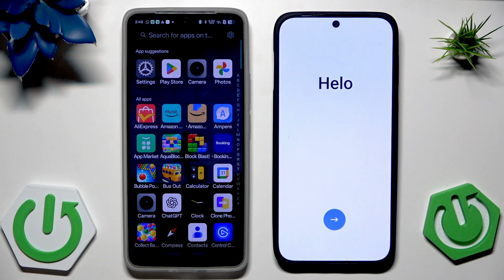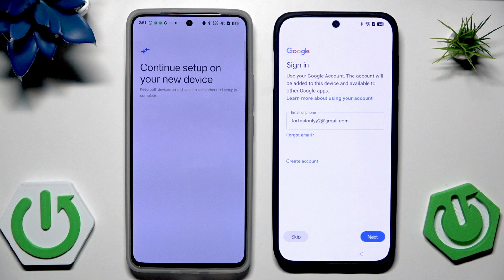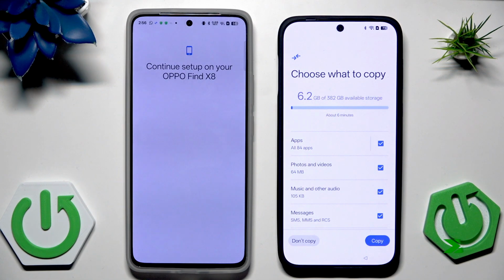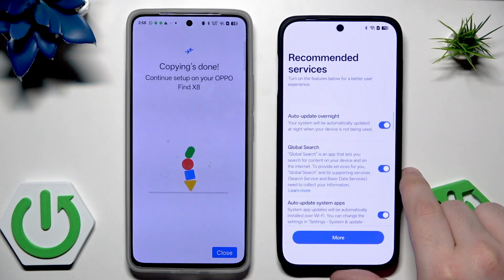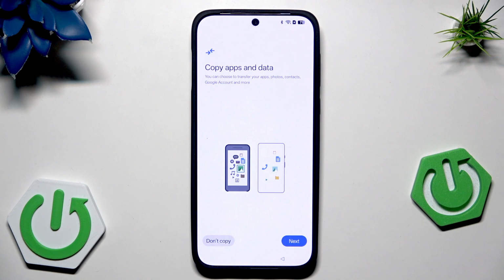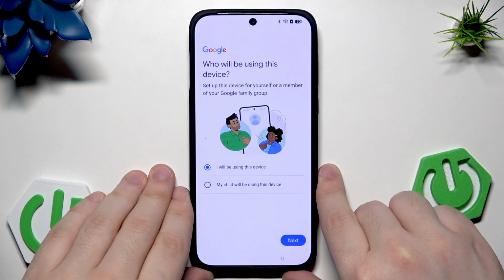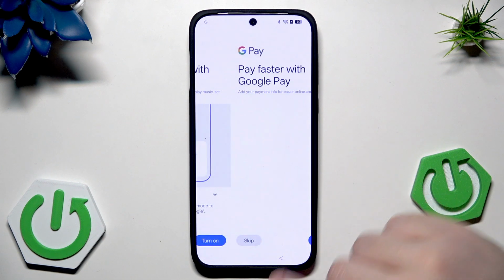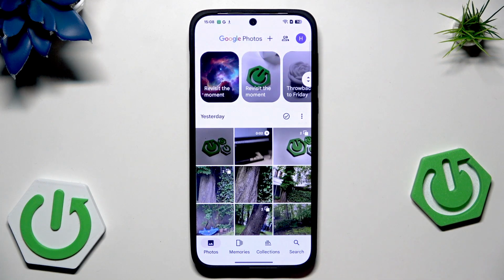OPPO Find X8 – How to Restore Backup and Transfer Data to New Device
Setting up your new OPPO Find X8 and want to move your data from your old phone? In this video, we show you step-by-step how to restore a backup and transfer data to your OPPO Find X8. Learn how to use the setup process to copy apps, photos, contacts, and more from another device or restore your Google backup. We cover both the direct device-to-device transfer and restoring from a Google account, so you can easily get all your important information onto your new OPPO Find X8. Follow along to make sure nothing gets left behind during your upgrade.

How to transfer data to OPPO Find X8 from another phone?
How to restore Google backup on OPPO Find X8?
How to copy apps and photos to OPPO Find X8 during setup?

0:00 Introduction and starting setup
0:16 Selecting language and region
0:32 Setup using another device (device-to-device transfer)
1:14 Connecting devices and copying data
2:17 Choosing what to transfer
3:02 Completing the transfer and setup
4:41 Second method: Restore from Google backup
5:54 Logging into Google account and selecting backup
7:28 Restoring selected data
8:55 Finalizing setup and checking transferred data